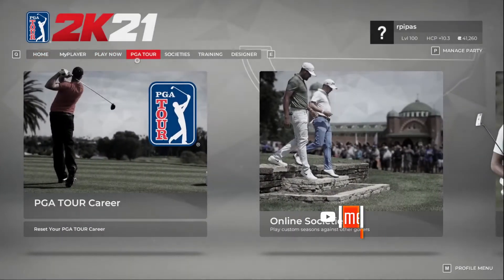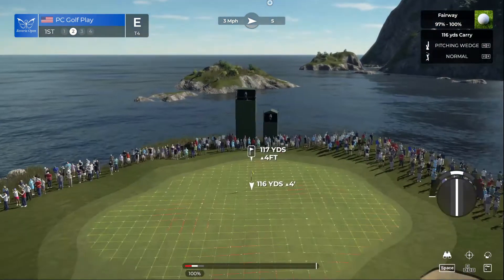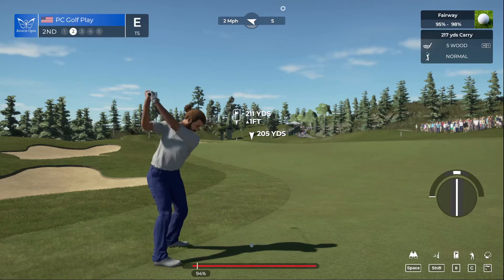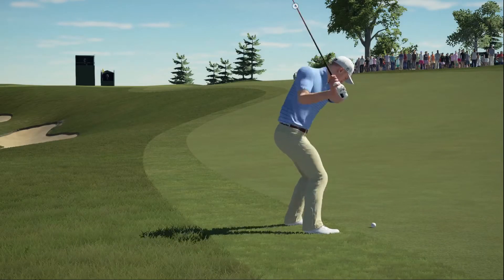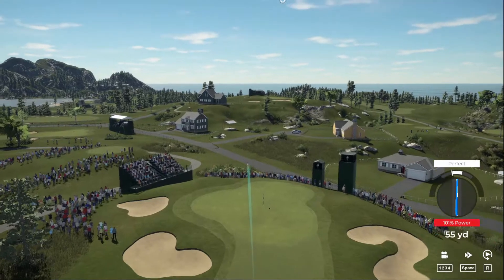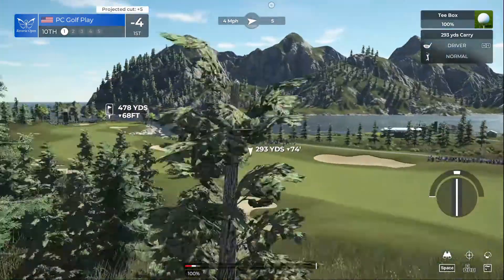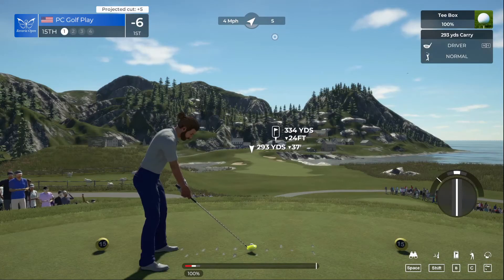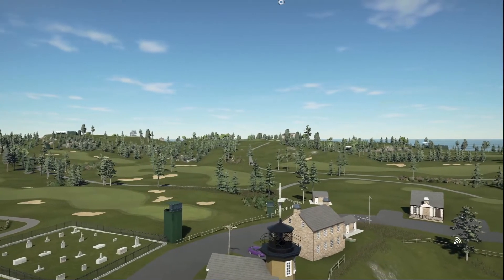Round 1 | The Reverie Open @ Ocean of Memories | Career Mode Season 2 | PGA Tour 2k21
Week 1 Katagawa CC             2 Rounds                      -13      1st Place
Week 2 TPC Summerlin         2 Rounds                      -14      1st Place
Week 3 Hickory Creek GC      2 Rounds                     -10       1st Place
Week 4 Caramel Creek           4 Rounds                      -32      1st Place
Week 5 The Jumeriah Club     2 Rounds                    -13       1st Place
Week 6 Pearl Mountain GC     2 Rounds                     -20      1st Place
Week 7 Copper Dunes            2 Rounds                     -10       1st Place
Week 8 Ocean of Memories  2 Rounds